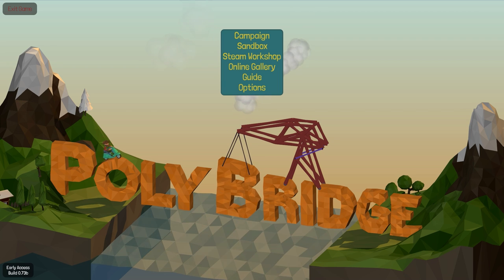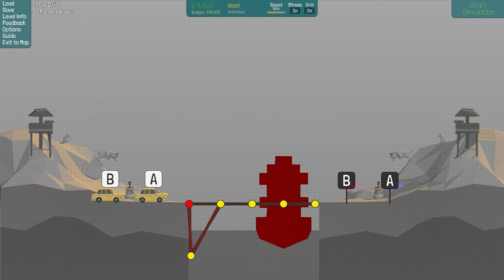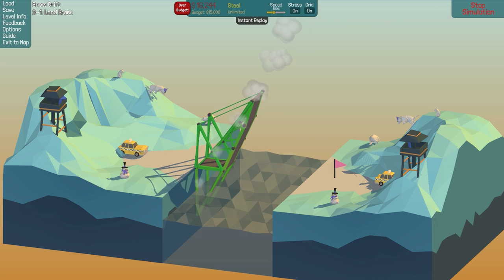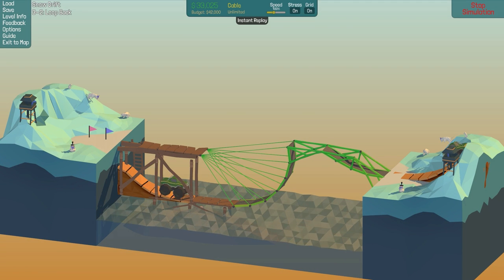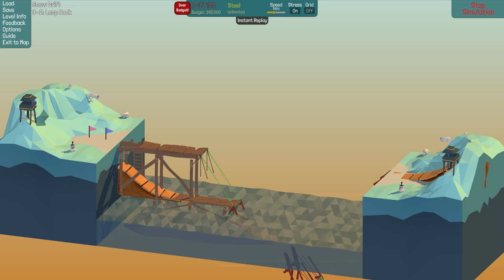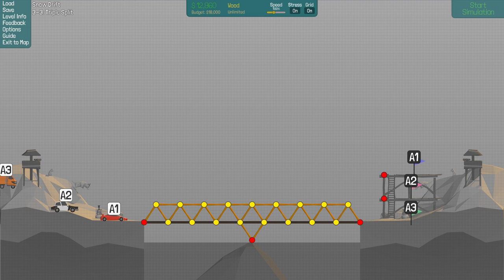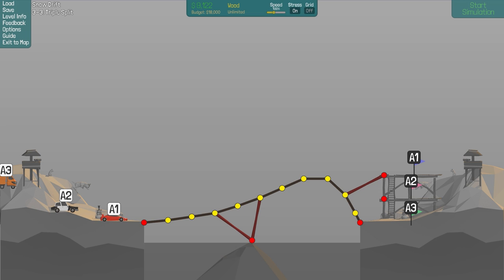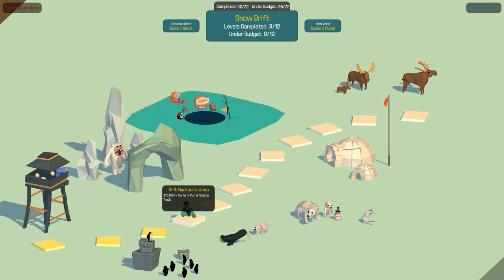Poly Bridge Gameplay - Monster Truck Madness - New Worlds! New Fun! - Snow Drift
Poly Bridge has been updated with not 1 but 2 new worlds for us to enjoy! In this episode of Let's Play Poly Bridge Gameplay we check out what has been added to Poly Bridge since we last played and we start on the new world Snow Drift.